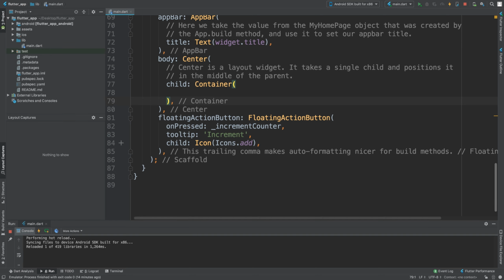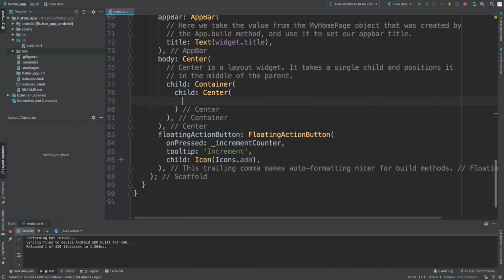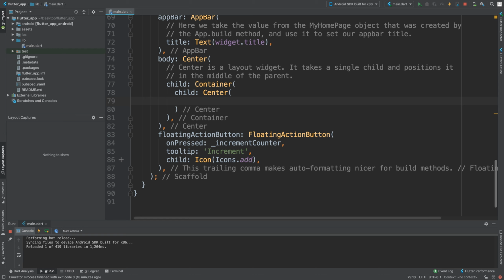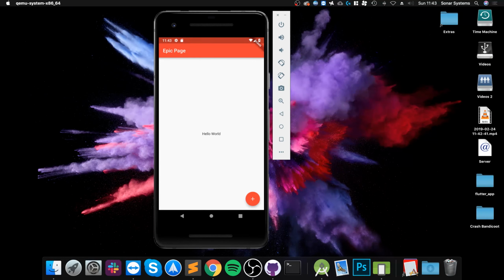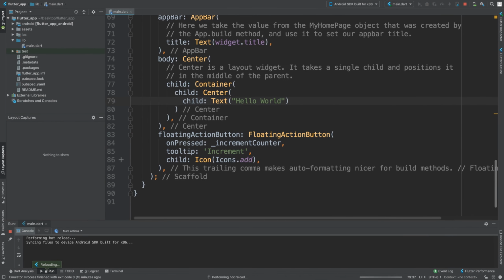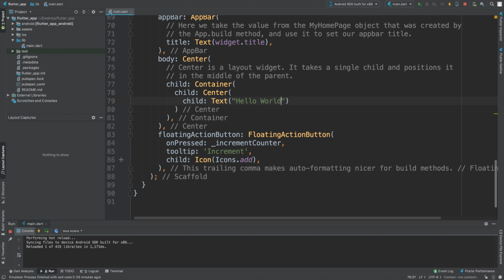Center Widget - Flutter Programming